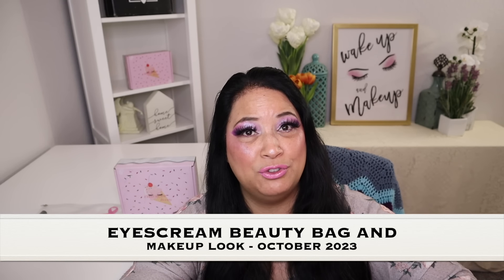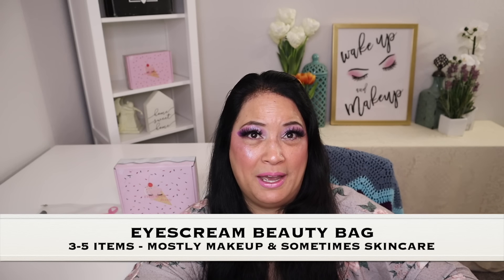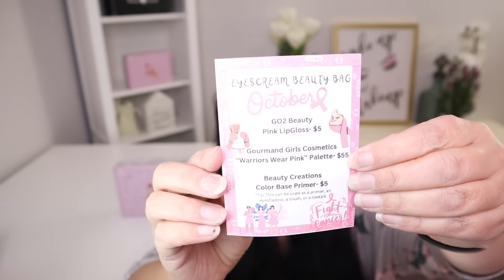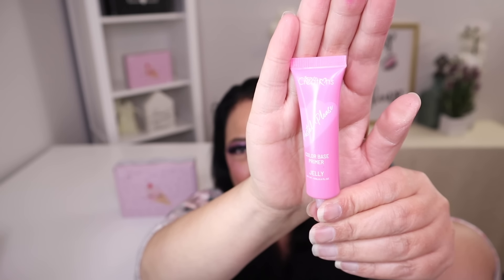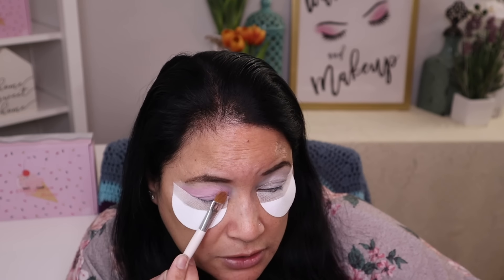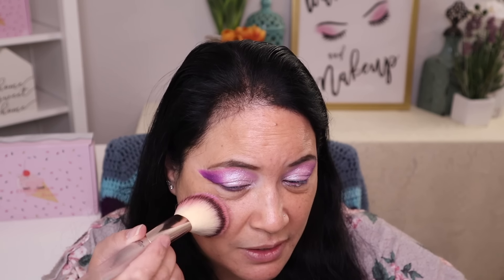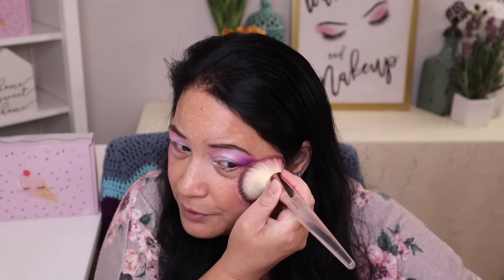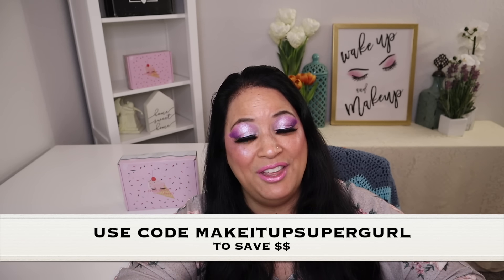EYESCREAM BEAUTY BAG OCTOBER 2023 & MAKEUP LOOK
Eyescream Beauty is one of my favorite affordable Monthly Beauty Subscriptions.  I am really loving this new subscription!

This is for October 2023 Bag & Makeup Look will come from the Gourmande Girls Cosmetics Warriors Wear Pink Eyeshadow Palette - I really enjoyed using this palette.

There are 2 subscriptions, the 1st subscription is the Eyescream Beauty Bag which is $12 + s/h, 3-5 items of mainly makeup, but also skincare related items. This is a beginner friendly makeup subscription.

2nd subscription is the Eyescream Beauty Box,  5-7 items every month. This includes tools, makeup, and skincare items. Receive a palette in every box. All full size items, no deluxe or sample size items.

What is Eyescream Beauty 0:28 | Makeup Look 2:28

Products featured: Beauty Creations - Go2 Beauty @gourmandegirlscosmetics8539